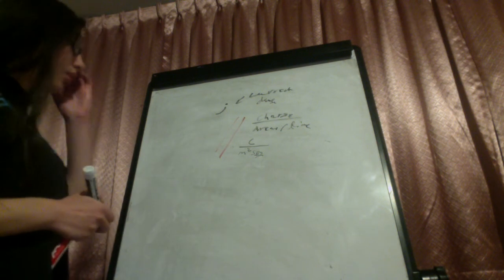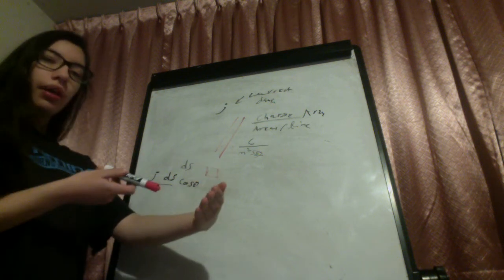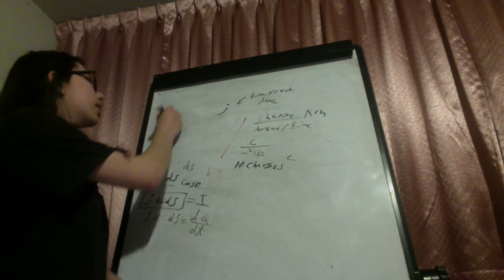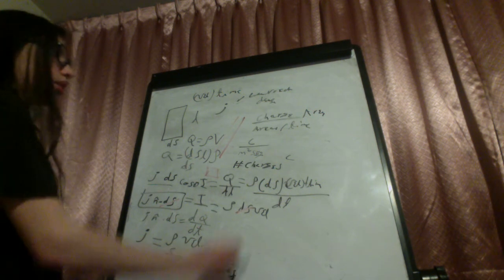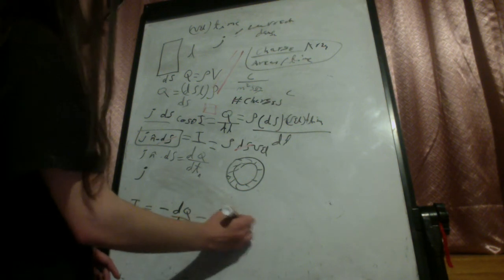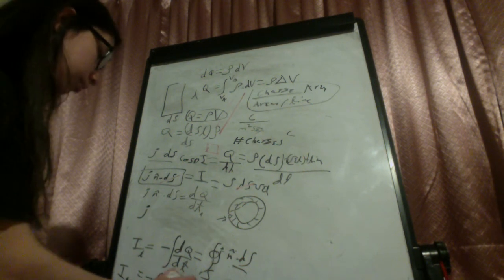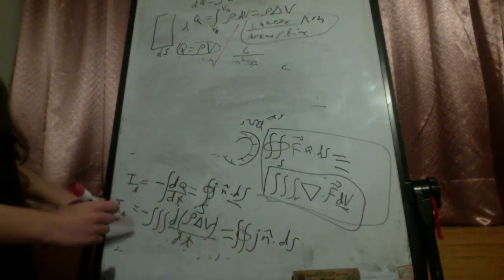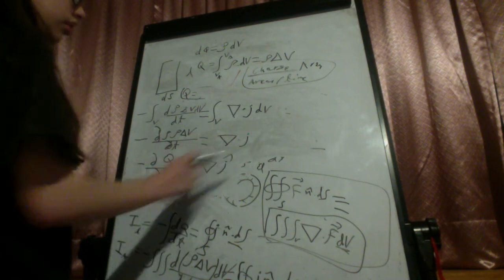Current Density Vector. Electricity and Magnetism